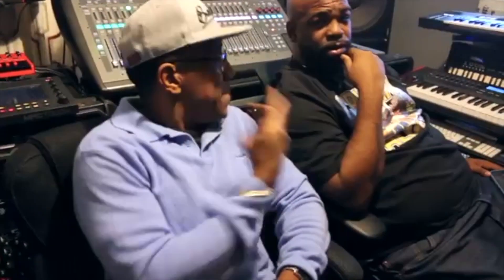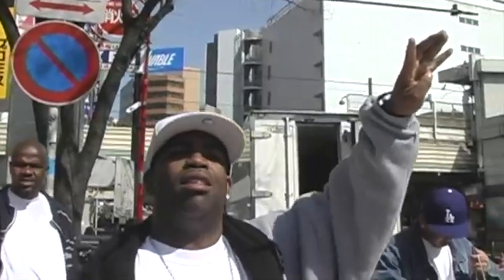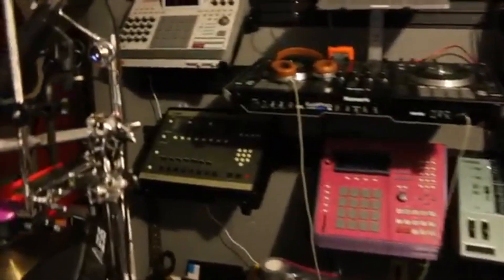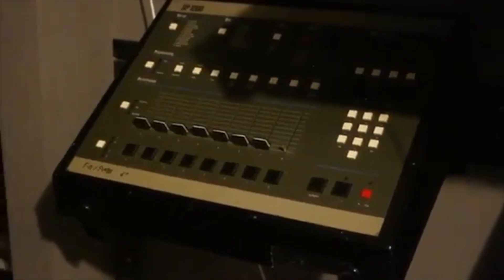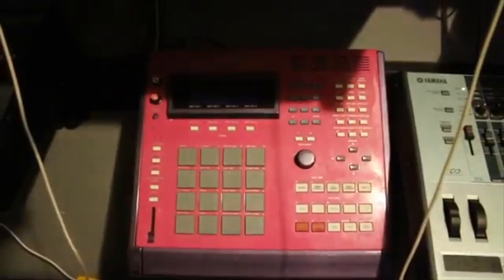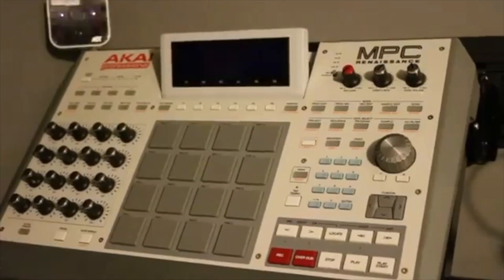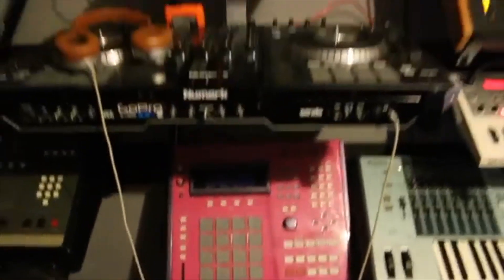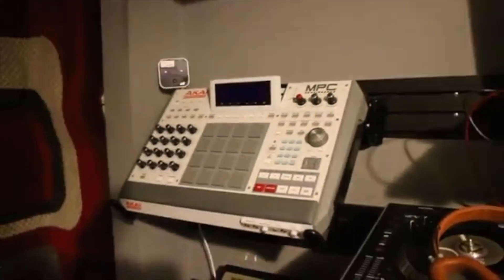What Do Battlecat Use To Make Beats?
DJ Battlecat is a legendary hip hop producer from south central, CA who was one of the most prolific west coast producers of the late 80s and 90s. DJ Battlecat broke in as a 16-year old DJ in the early KDAY era and remains one of the most influential architects of West Coast rap. Dr Dre also taught him about time signature and bars. This was when  Dre was leaving to form NWA, he came back in to grab some turntables and he saw battle cat having trouble with trying to sequence a drum machine.DJ Battlecat’s go to Machine was the Sp1200. You can see it in his studio here. His second go to machine is the MPC 3000. You can see it in his studio here. The MPC 3000 is still one hell of a drum machine after over 25 years. He also used the MPC 60 II. You can hear him talk about it here (Insert Audio). He also used the MPC live. You can see it here in this video. As far as keyboard controllers battle cat used the Native Instruments Complete Control S61. You can see it here in this video.

DJ Battlecat is one of the West Coast’s most influential hip hop producers. He’s produced for Tupac, Snoop, Kurt, Nate Dogg, and Spice 1. Shoutouts to Doom Tapes,DJ Werd, TBSDrink Team and AJVY for recommending Battlecat. If you have a producer that I haven’t done yet put in the comment section below. If you are interested in any of the equipment I spoke about in this video I have included a link to it in the description below.